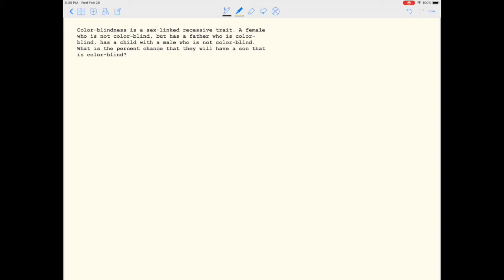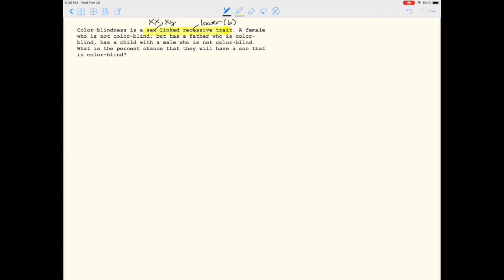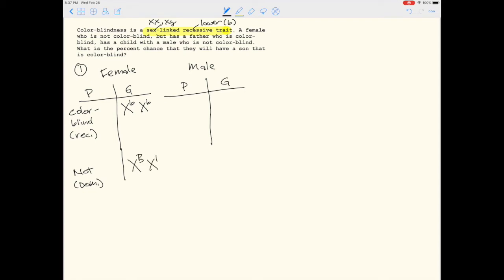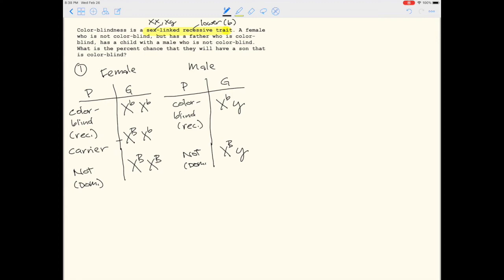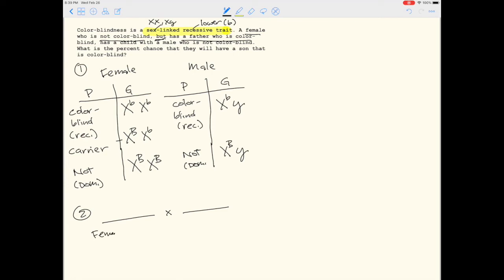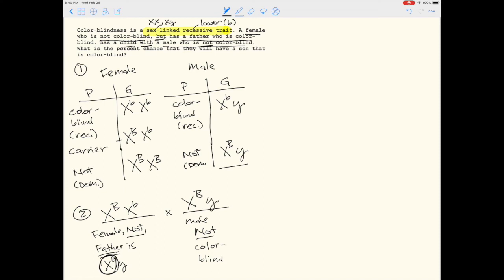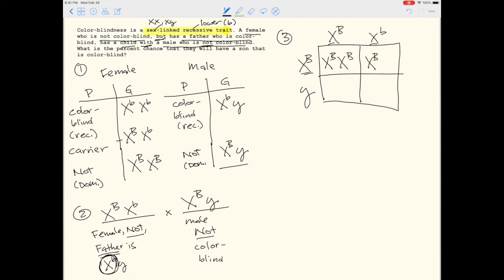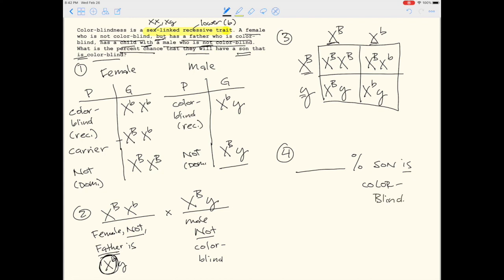Solving X-linked word problems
This video will take you step by step on how to get 100% of these kinds of word problems correct.